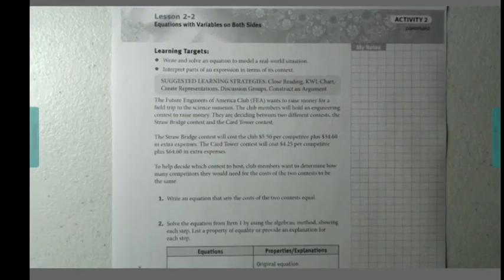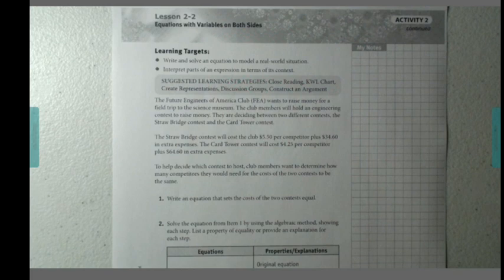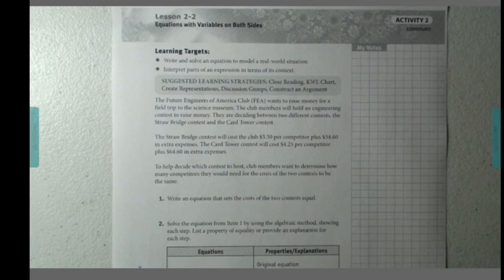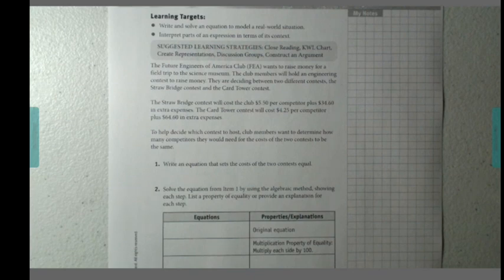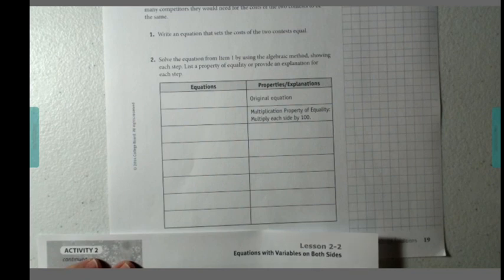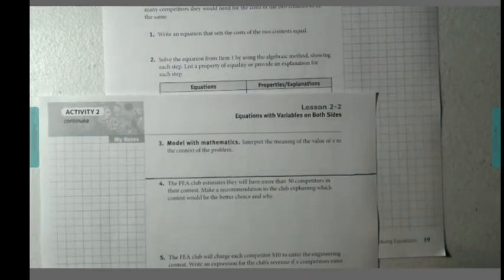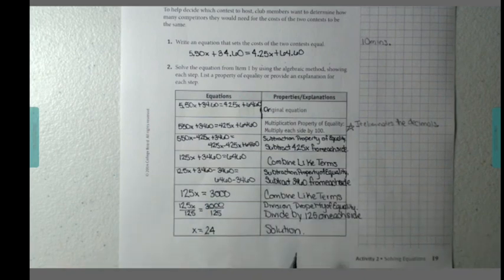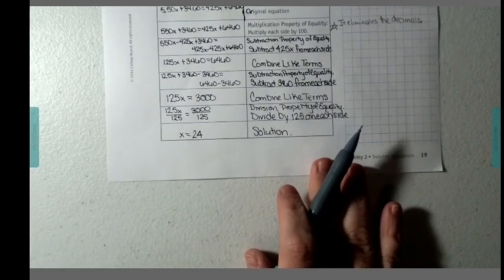Alg Lesson 2-2 Section 1